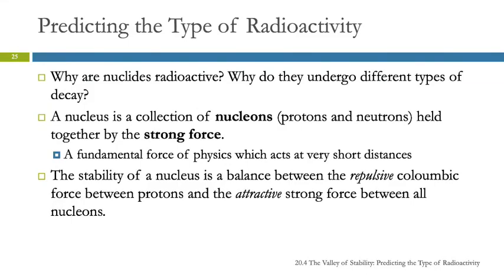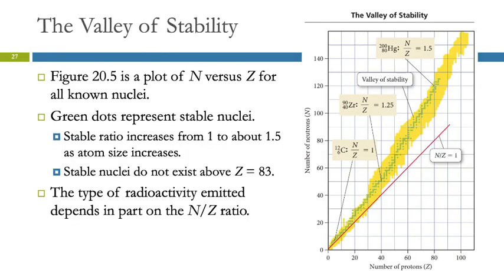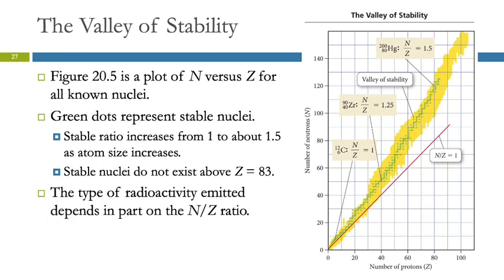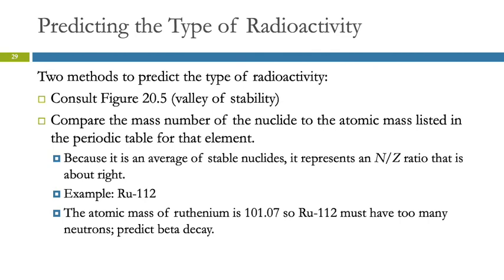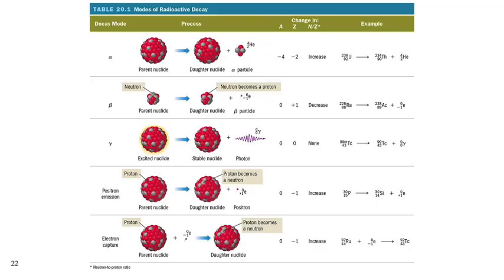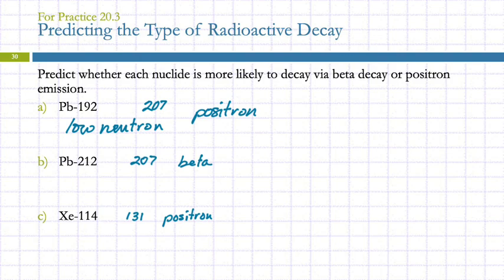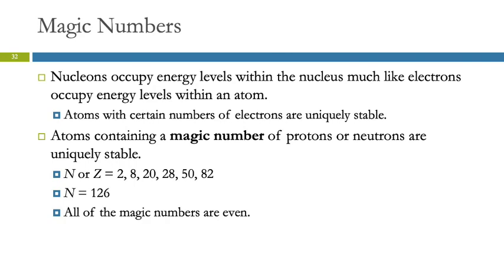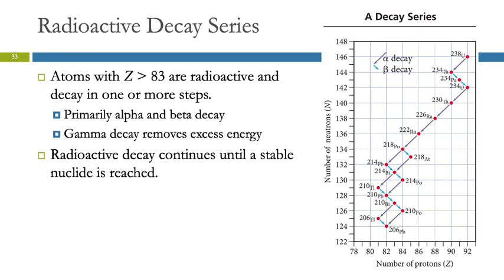21.4 The Valley of Stability: Predicting the Type of Radioactivity